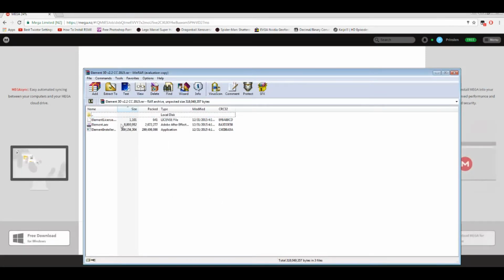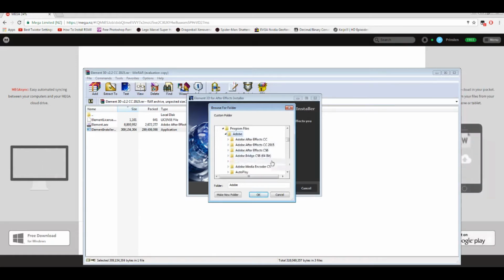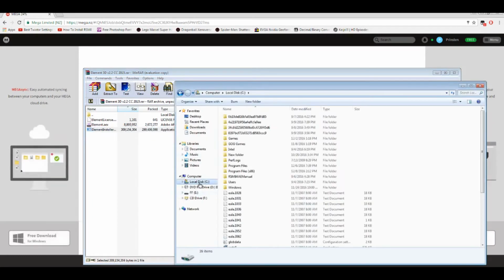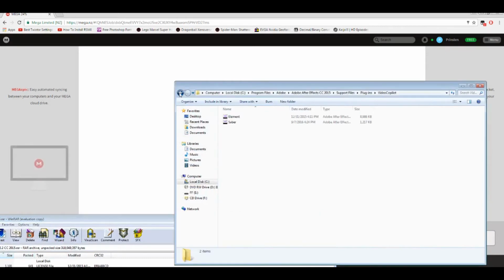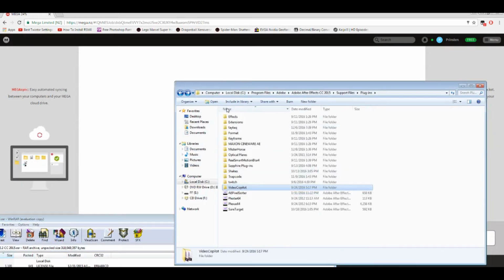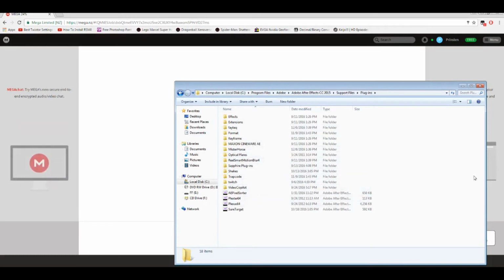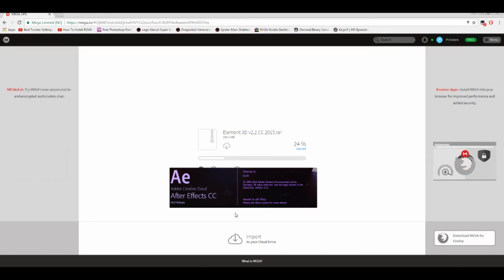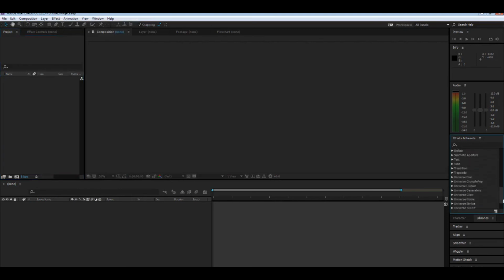Adobe After Effects - How to Install Element 3d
Another tutorial based off of a request i received.

You will need Winrar!

Almost at 200!!!